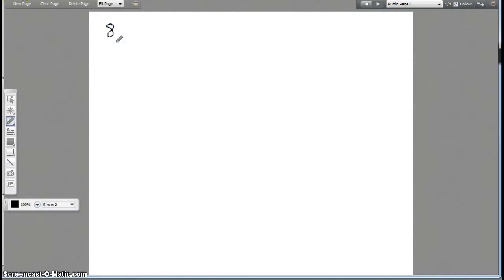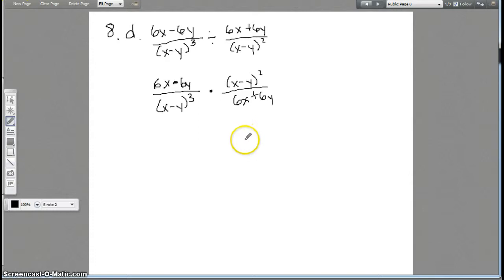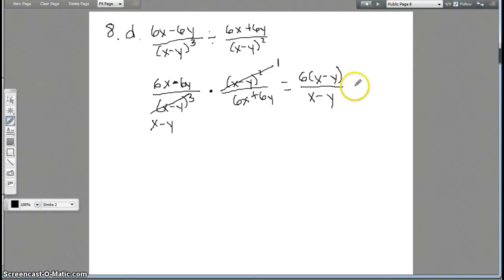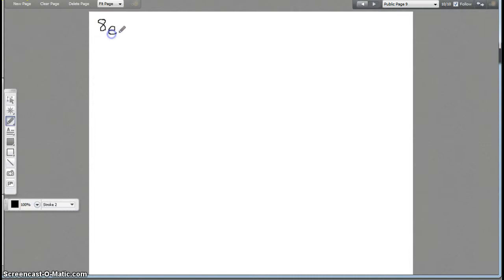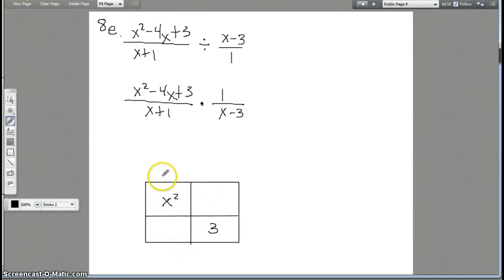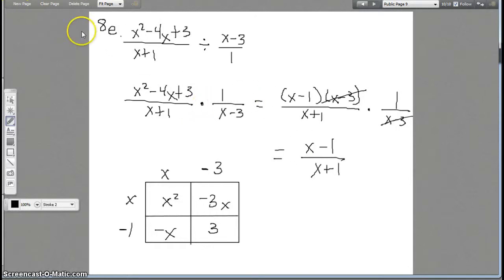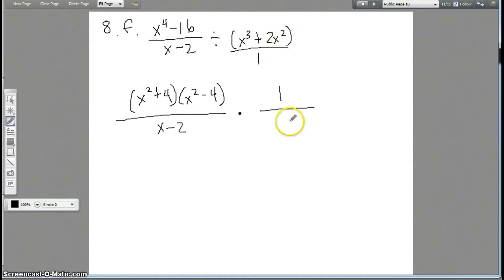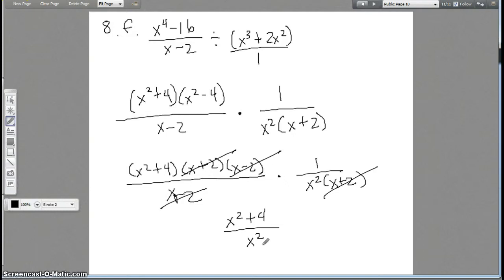jacobs chapter 11 lesson 7 part 2